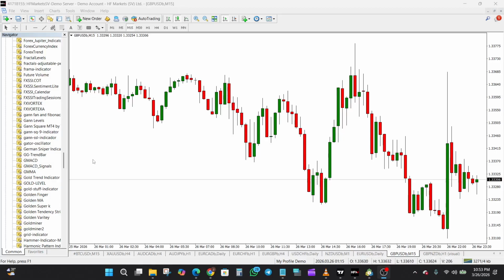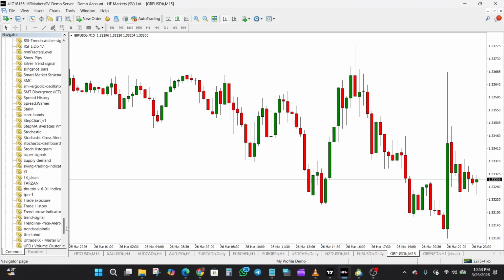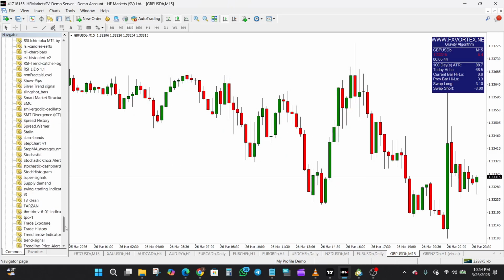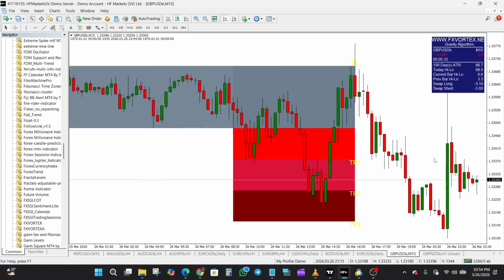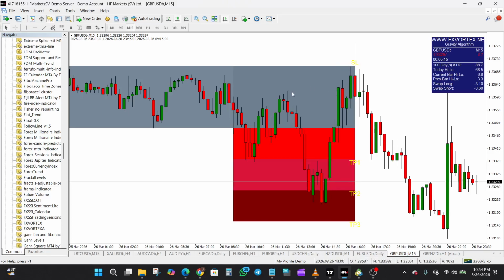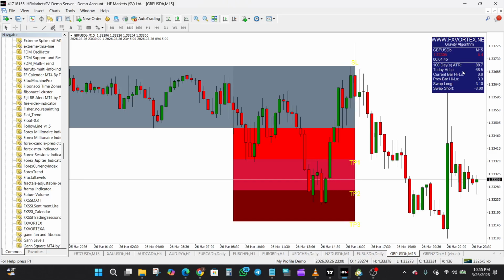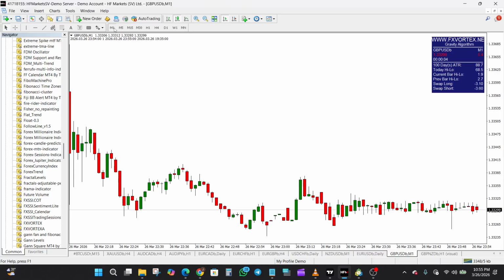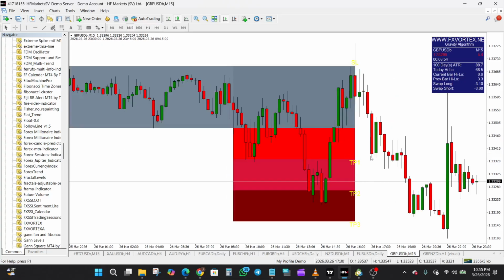Vortex Sniper Forex System Explained – Entry Points, TP & SL Levels Made Simple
In this video, we break down the Vortex Sniper Forex System and how it helps traders identify potential entry points, take profit (TP) levels, and stop loss (SL) zones with clarity.

You’ll learn how the FX Vortex indicator provides multiple TP targets and structured entries, while the Vortex Dash delivers key trading data like timeframe, candle timing, highs/lows, and swap details—all directly on your chart.

This system is designed to simplify decision-making by combining trade signals with real-time market insights in one setup.